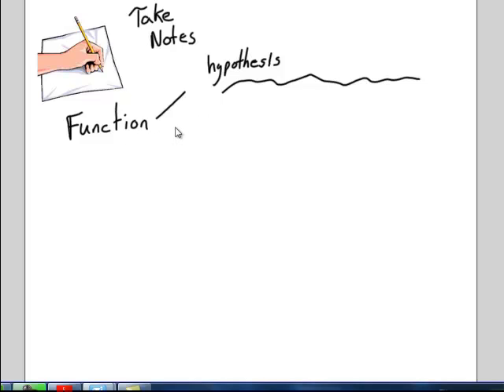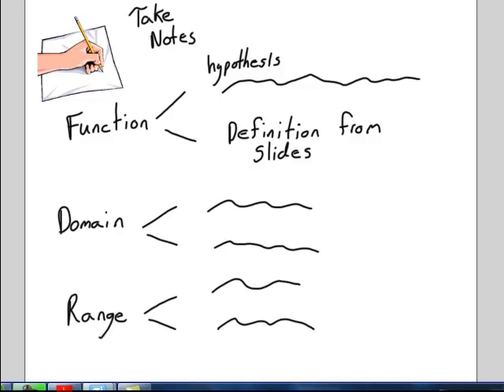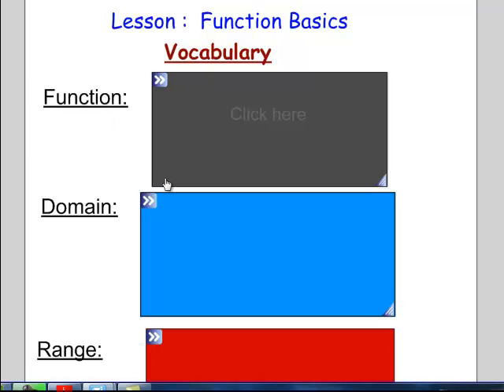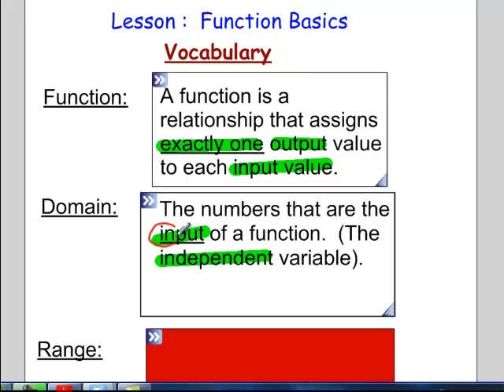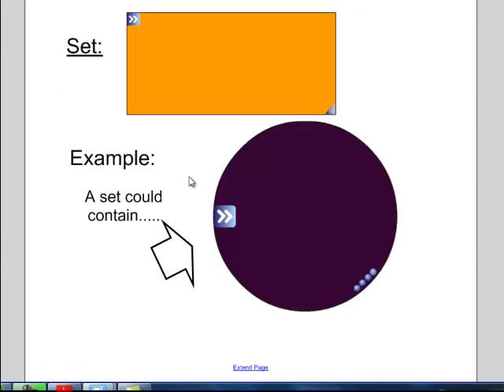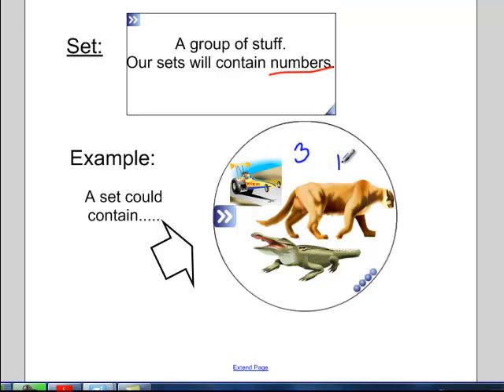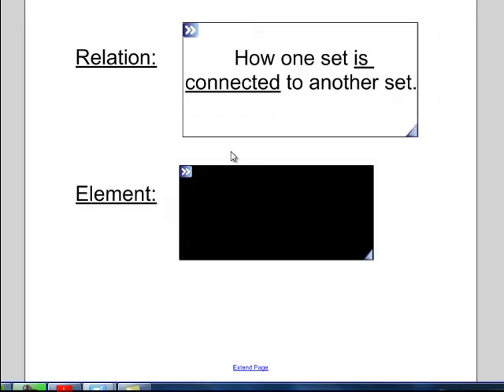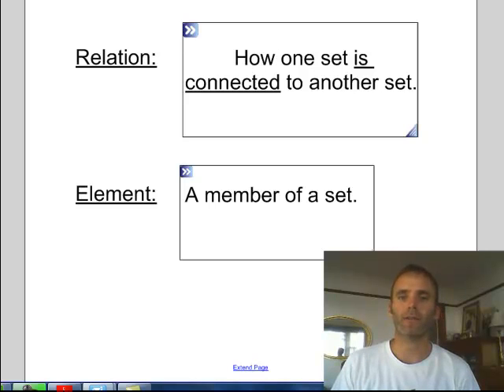function basic vocabulary